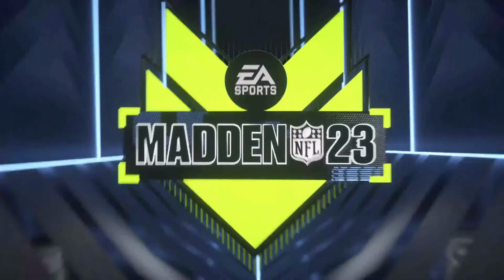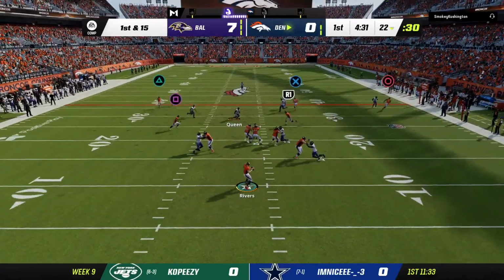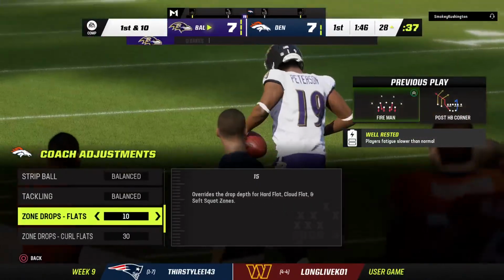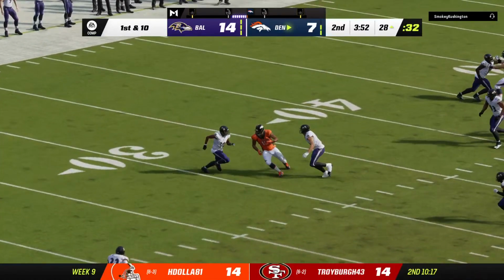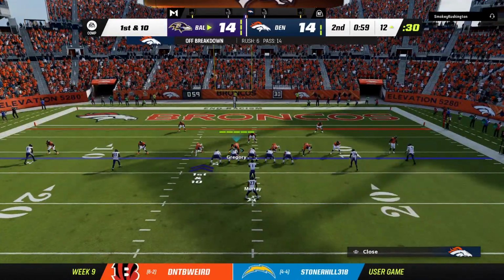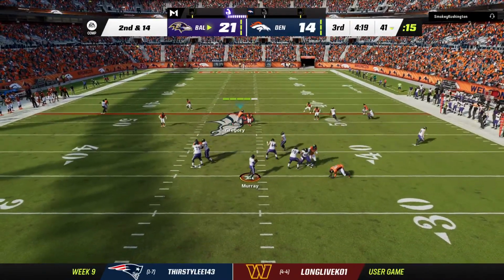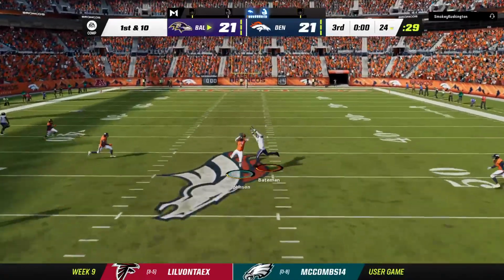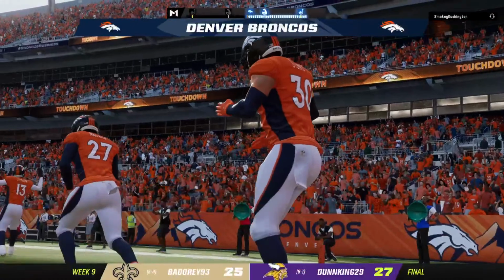Madden 23 Ladarius maas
For the divison lets go